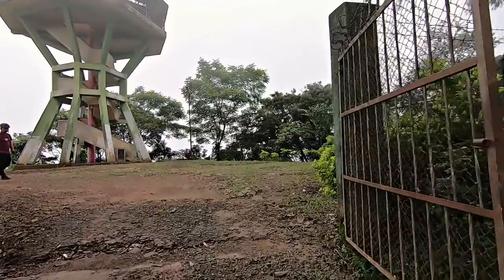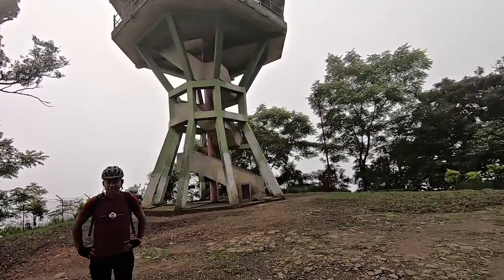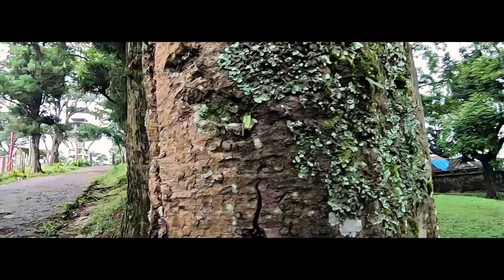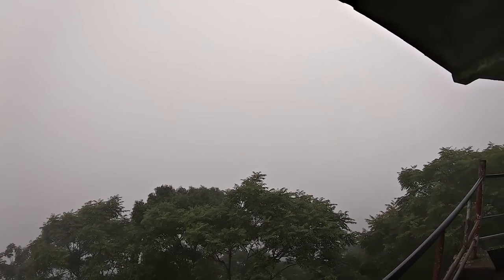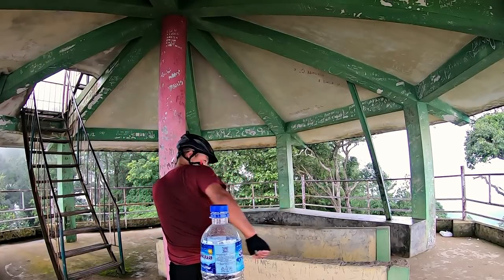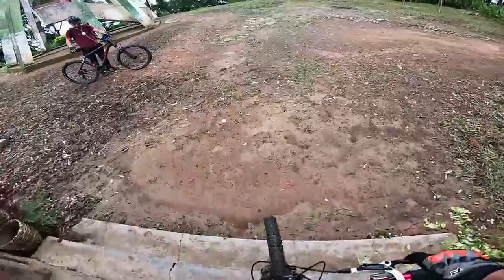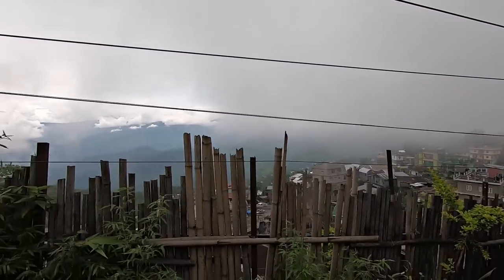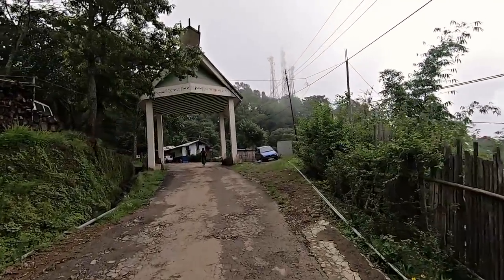Mountain Biking in Mokokchung| Nagaland Mountain Biking| THCC| Mokokchung Village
Do watch in HD for best experience.

Follow us on:
1. Instagram

2. Facebook
Book a room at HOTEL METSUBEN:
1. Atso Chase_ Geu

Mr. D. Atso Chasie took Master classes from Andres Csaki, Pavel
SteidI, Denis Azabagic, David Russell, Christian Lavernier, Laurent
Boutros, Joey woch, Paul cesarczyk and Pirai Vaca.
Mr. D. Atso Chasie, five times state level winner, a determined and
hard working professional classical guitarist hailing from Khonoma
Village. He has been striving towards perfection for musical
excellence against all odds. He has impacted and inspired many
a musicians of similar origin to aspire and dream for their goals
despite unfavorable circumstances and beyond through his various
state, national and international achievements and participations.
He has been pioneered in representing of western classical guitar
from Nagaland, attending master classes from world renowned
musicians such as Grammy award winner David Russell. He is also
one of the first Naga classical guitarist to be certified Associate
Trinity College, London (ATCL) 2009 in India and have also won
positions at the international competitions.
Chasie is also a Research fellow awardee on traditional Naga folk
music and instruments, under Govt of India, preserving them and re
-igniting the traditional folk music and instruments and adding value
to them in this modernized world. Chasie aims to uplift the value of
our cultural identity, traditional music of the Nagas and has been
promoting the importance of our cultural instruments and music
through performances and seminars at the village level.

2. Extreme Energy by MusicToday80